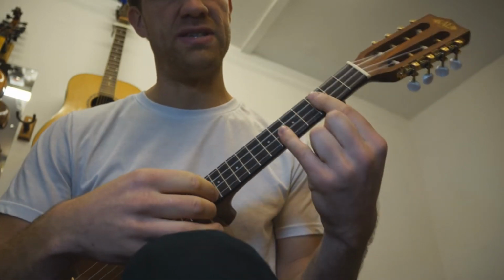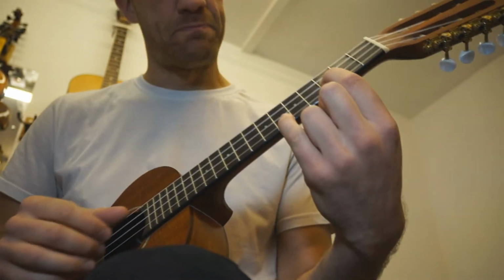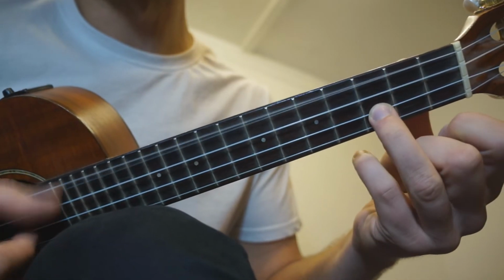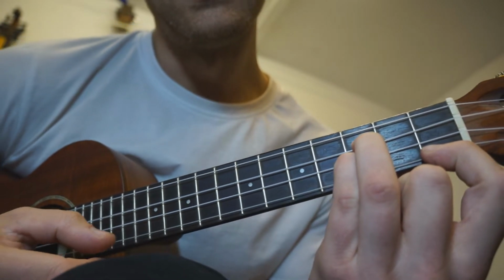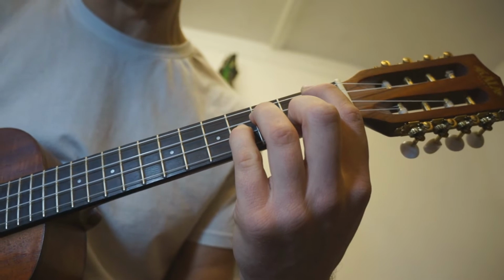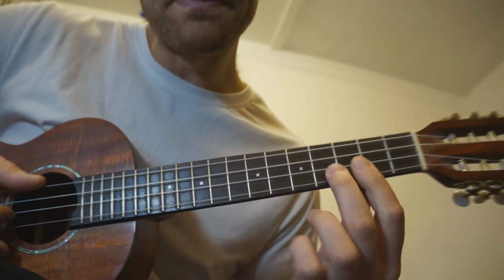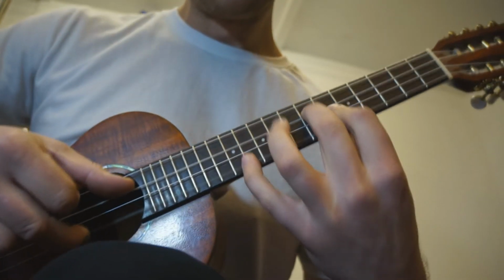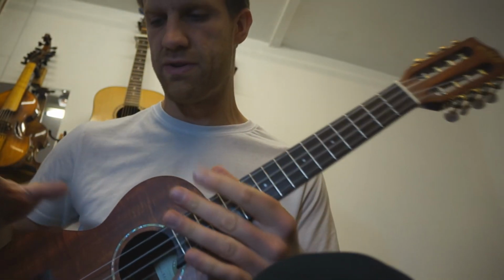Learn Bohemian Rhapsody on Ukulele - Tutorial, Part 4 - Support @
: ] Happy Ukeing!